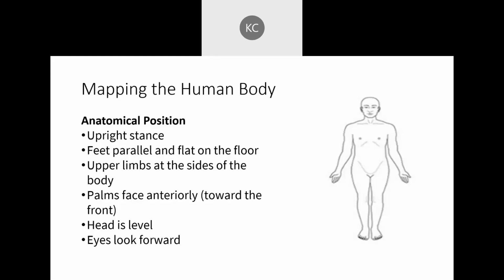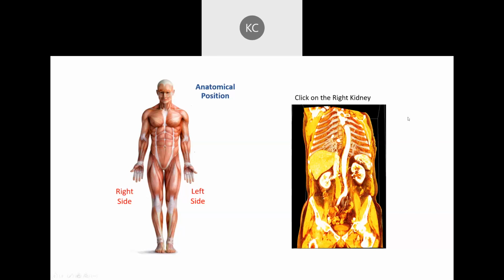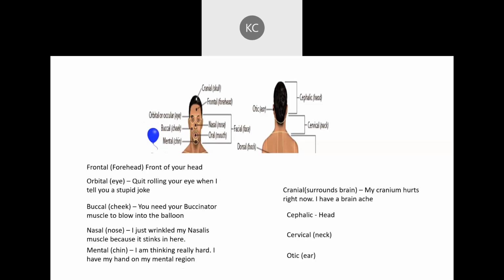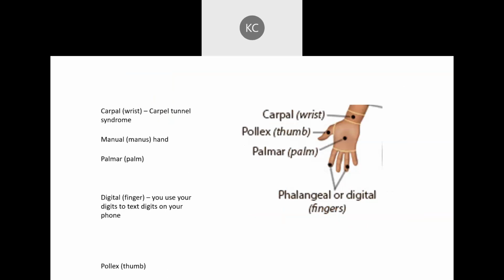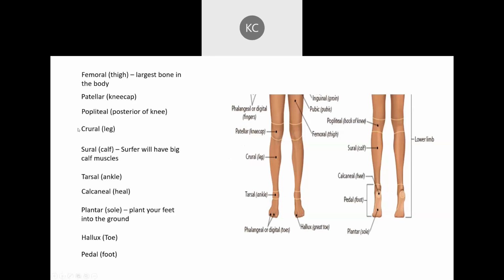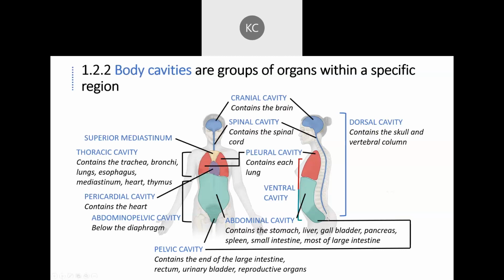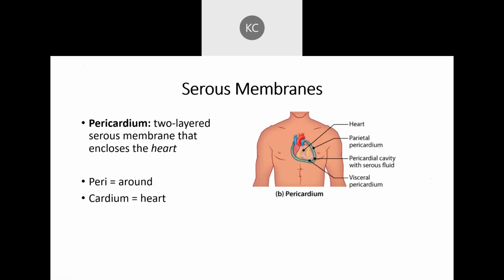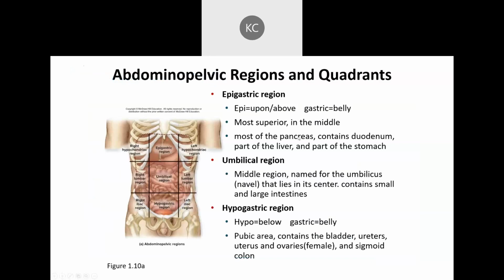Anatomical Terminology, part 4 of 6